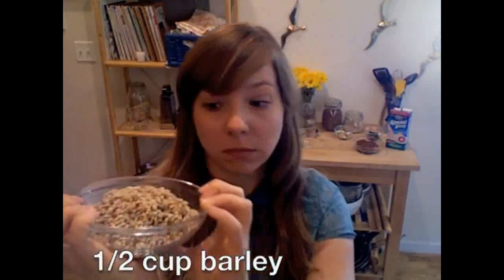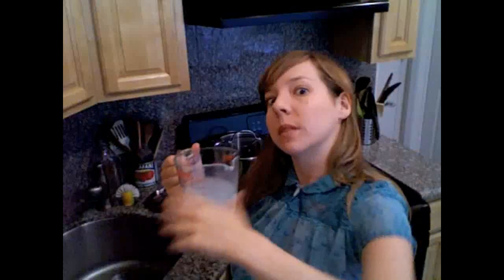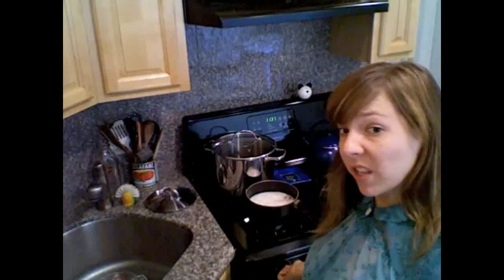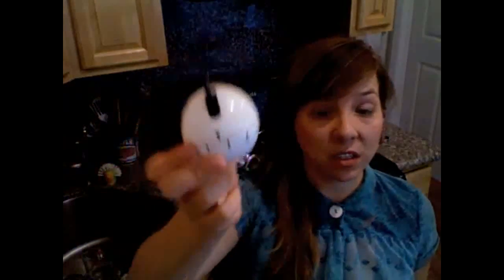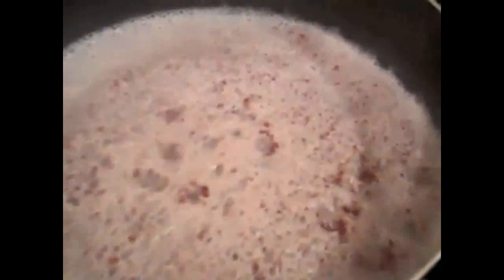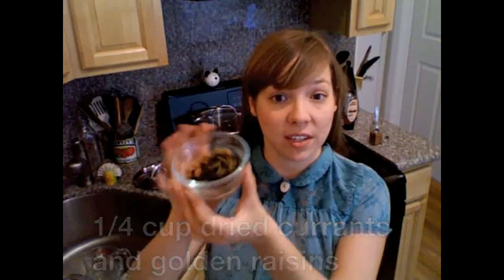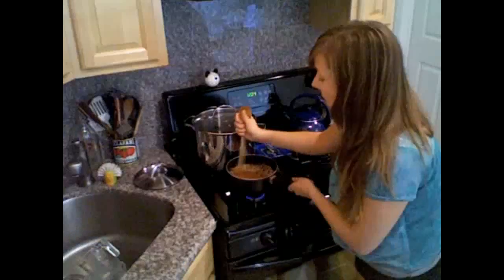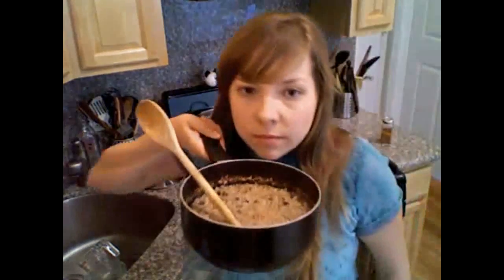Quinoa & Barley Porridge : Funny Side Up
Lisa makes a sweet breakfast porridge with quinoa and barley for Mary, Queen of Scots. Remember to vote at thefunnysideup.com!

Lisa makes herself food. Lisa makes yourself laugh.